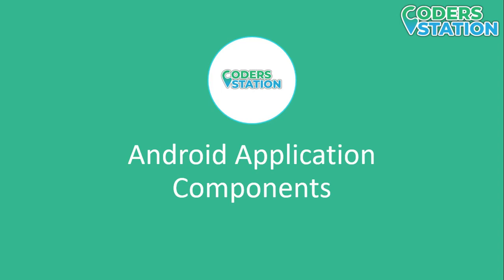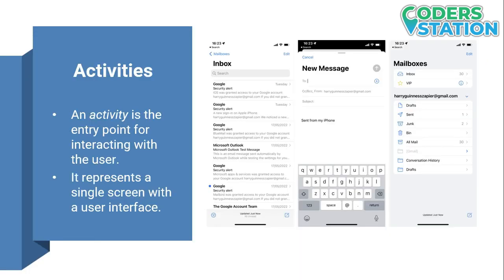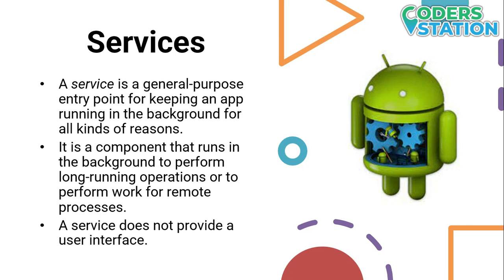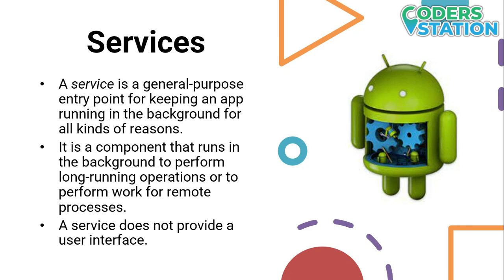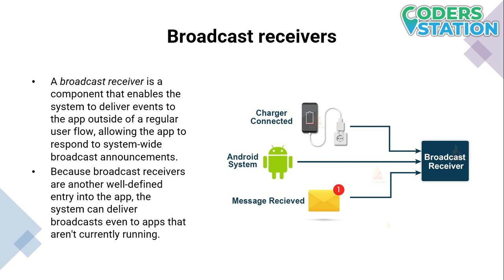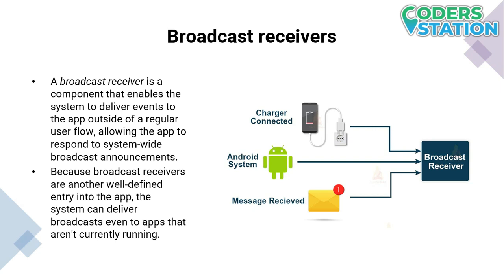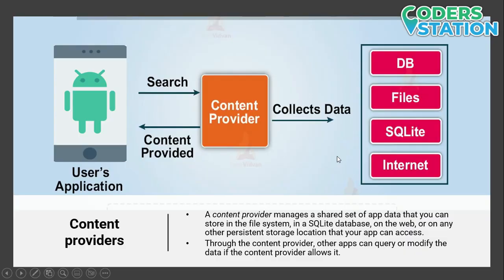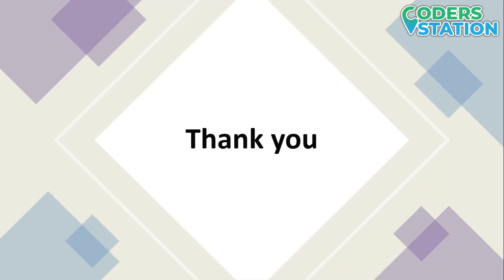📱 Android Application Components | How to use Android Components 💻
In order to learn about Android Application Components you must visit: 🌐

This video is showing Android Application Components but also try to cover the following subject:
👉🏻 What are the components of android
👉🏻 How to use android components
👉🏻 Explaination on all basic components of android (Activities, Services, Broadcast Receivers, Content Providers)

Youtube is the very best place to visit when searching for videos about Android Application Components.
Android Application Components is undoubtedly something that intrigues you and a lot of people so I made this video about this topic.
Our YouTube channel has other similar videos concerning how to use android components, what are the components of android and basic components of android

If you were searching for more info about how to use android components or what are the components of android did this video assistance?

Follow our videos concerning What is Android Studio and how to use it and also various other similar videos related to it: